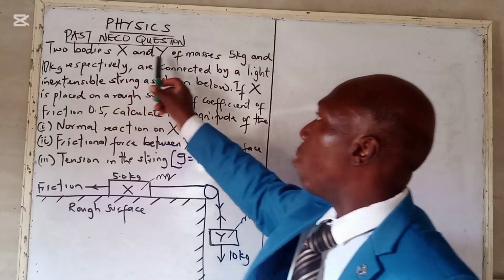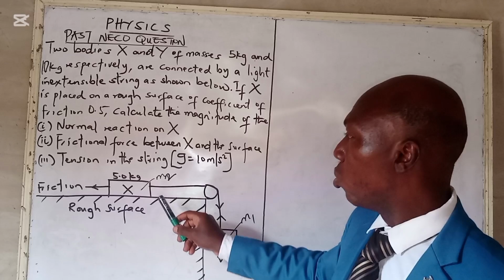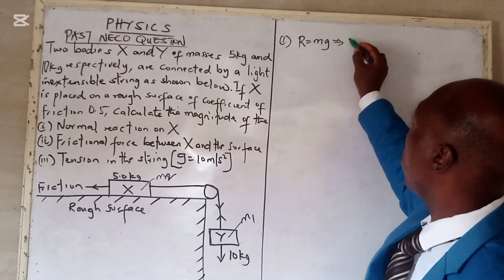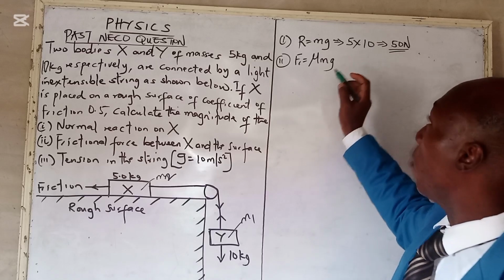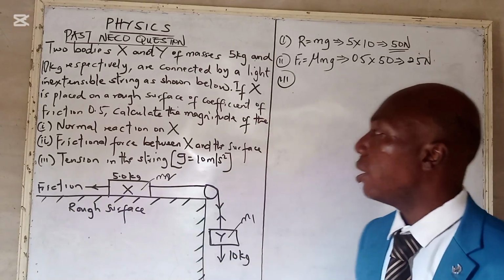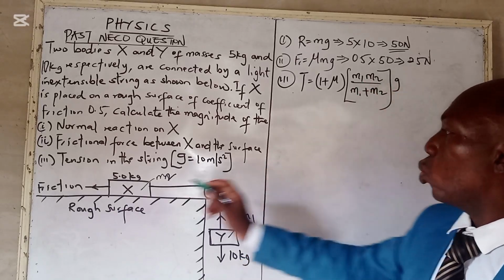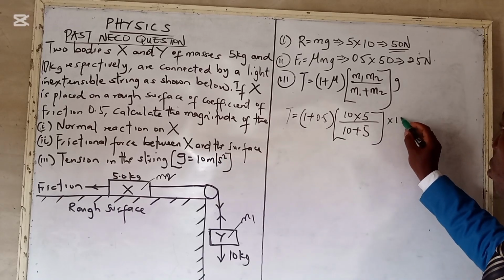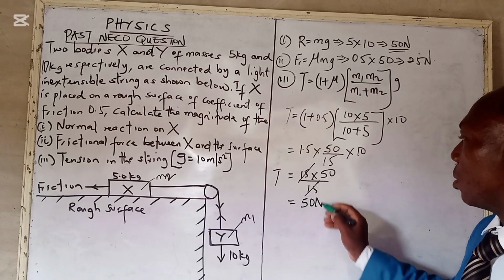Friction Problems Solved Step-by-step | Perfect for Exams!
In this video,  I break down a real friction problem step-by-step so you can finally understand how it works and apply it with confidence in any exam

You'll learn how to :
▶️ identity all the forces involved
▶️ Use friction formulas correctly
▶️Avoid the common mistakes students make in physics exams